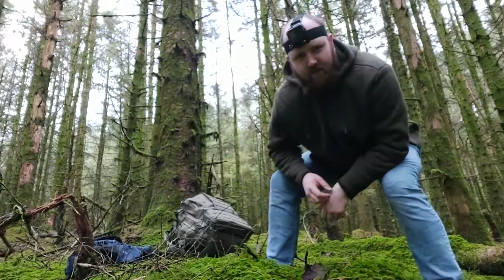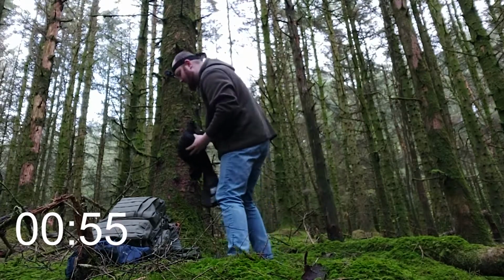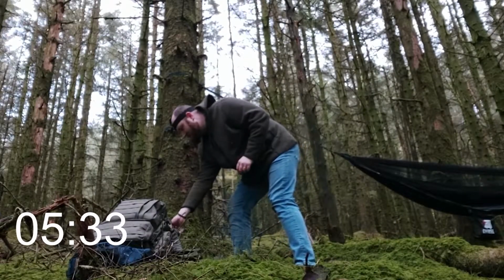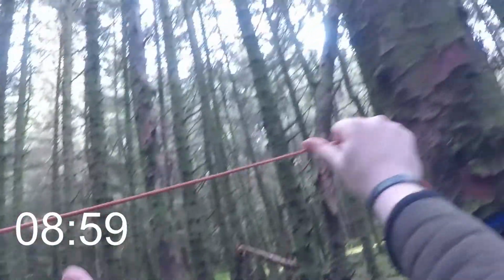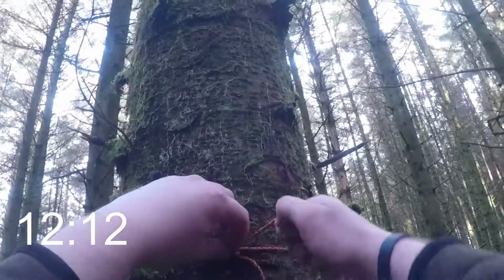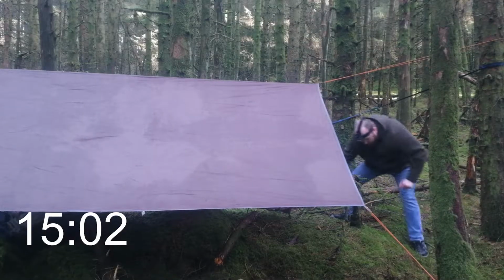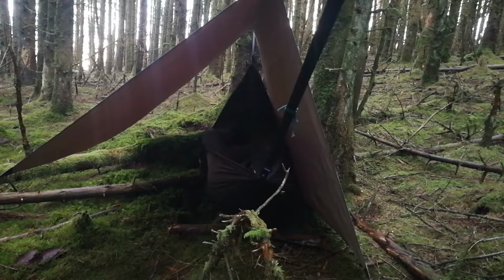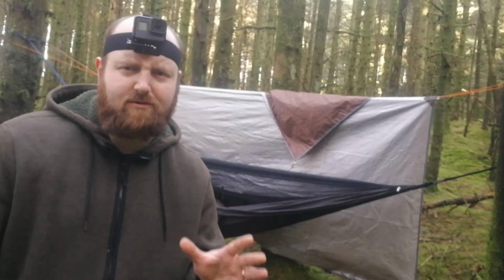Hammock Speed Run - Bug-Out Practice Ep.1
Bug-Out Practice - A video series in which we practice the lesser thought about parts of a bug-out.
Just a basic scenario for the first episode, trying to get the tarp and hammock up as quick as possible before rain can soak you and your equipment. The final finishing time isn't amazing... It's definitely not the contender for Any% World Record... but hints and tips were definitely discovered while in the process!
This is a quite simple one, but we intend on tackling more difficult scenarios that being on a bug-out would present. This is also a way to get content out for the channel while Mark and Rich are unable to meet up to due to lockdown restrictions.
Link to our Discord server!

They are both Englishmen who now live in Northern Ireland and met through their Irish wives who are long time friends. Mark has been Prepping for over ten years now, and introduced the idea of Prepping to Richard, who already had an interest in learning survival skills. And from that came the birth of this channel.
Mark is the adept Prepper who thinks outside of the box better than most. And Richard is the resident Newbie always looking to improve his skills and equipment.
This channel contains useful videos including tips and tutorials on bugging-out locations, bug-out/INCH/'Get Home' bags, with general bushcraft tips and overnighter videos.
"We're not experts, and everyone has their own view on what is best for their personal SHTF (Shit hit the Fan) scenario. The general idea of this channel is that you can follow our journey and learn with us. The times where we make mistakes, as well as the improvements we make."